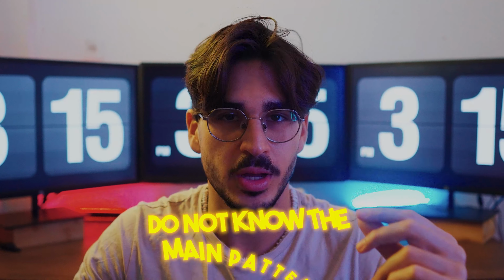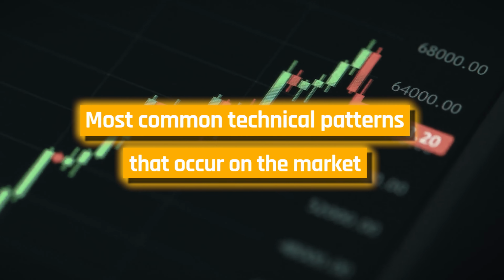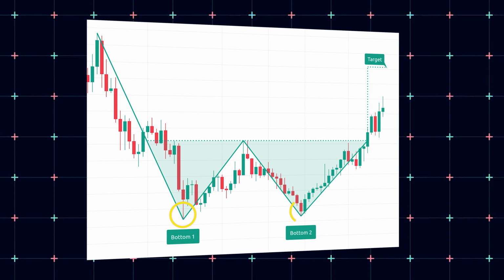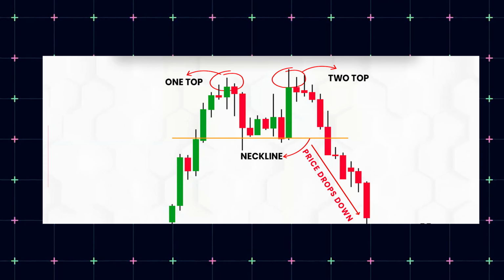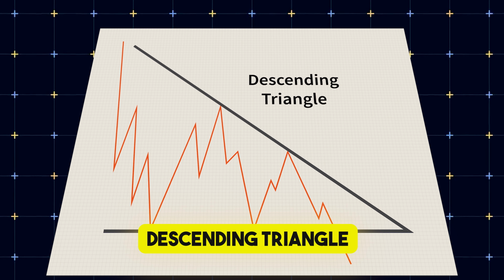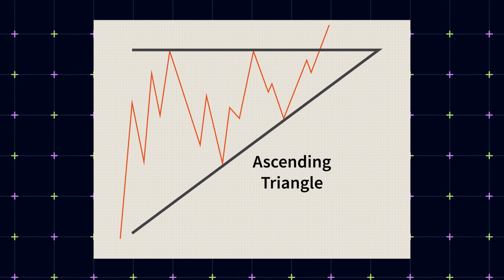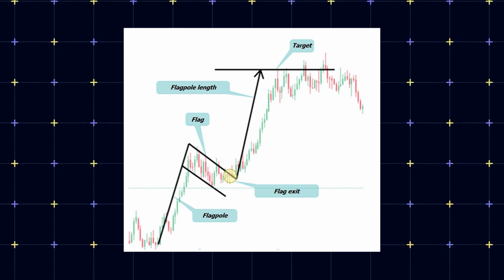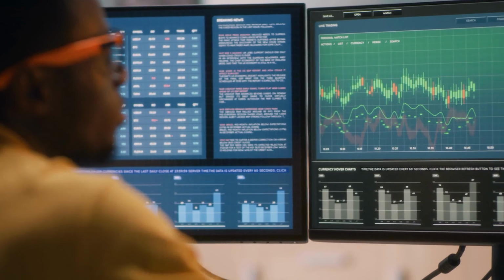The ONLY Candlestick Pattern Guide You'll EVER NEED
Keep learning and studying! 💪Here's my free stock market course

What is a candlestick pattern ?, what happens when one forms on the chart and most importantly, how do they work?
In this video I cover all that you need to know about candlesticks patterns and everything that comes with it !

This is a part of the course that teaches you how to start trading for free including trading strategies that works and can make you money, the best ways to trade as a beginner and covers basically everything you need to know in order to stat making money from the stock market.

By watching this channel, you understand any investment decision you decide to make is entirely on you and I will not be held responsible for losses or gains.